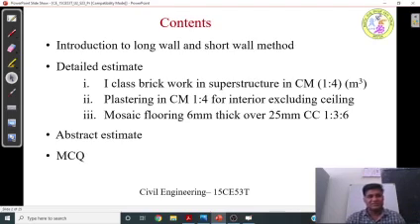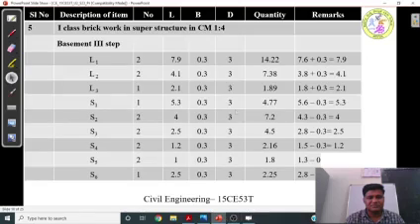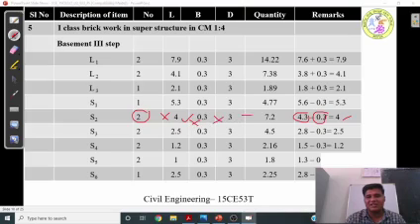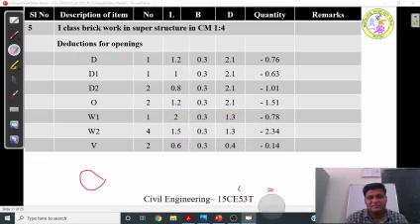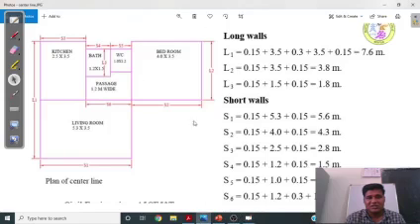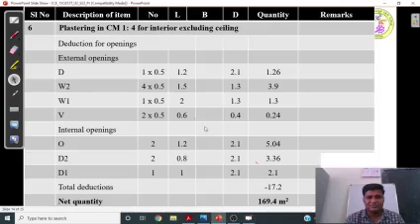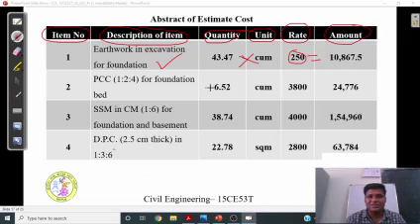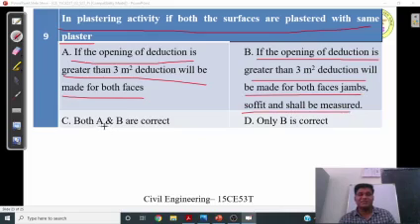CE 15CE53T U4 S23 Vi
Long wall and short wall method of estimatin 1 BHK building